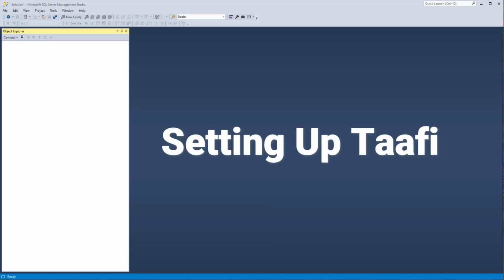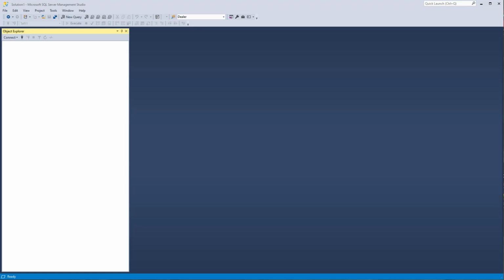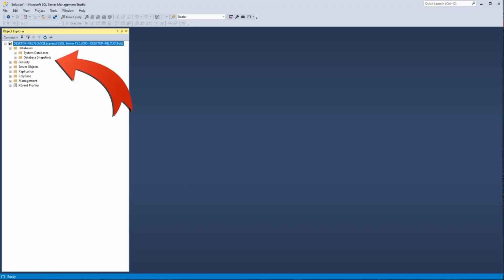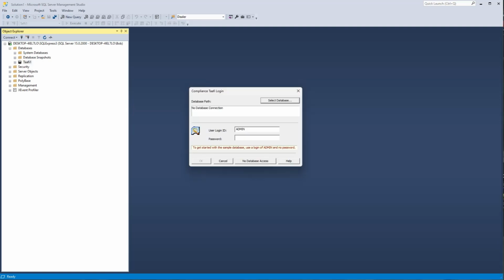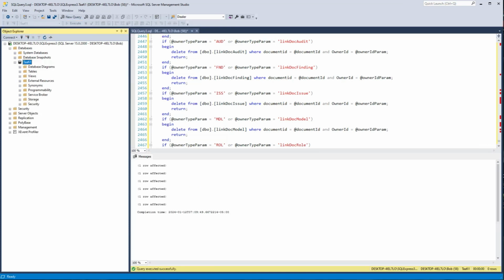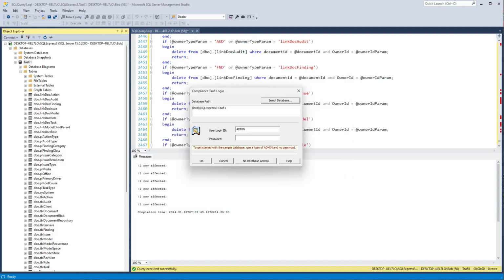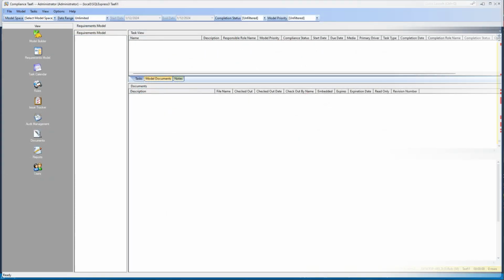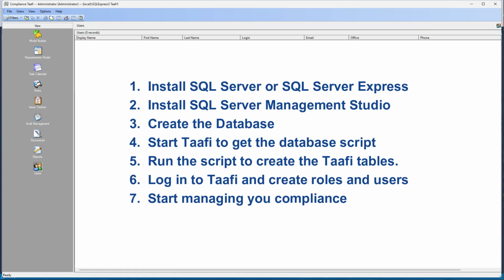Setting Up Compliance Taafi for the First Time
This video shows how to set up Compliance Taafi for the first time.

1.  Install Microsoft SQL Server or SQL Server Express
2.  Install Microsoft SQL Server Management Studio (SSMS)
3.  Create the database from SSMS
4.  Run Taafi to get the database script.  Run the script in SSMS
5.  Log in to the database in Taafi
6.  Add users and roles